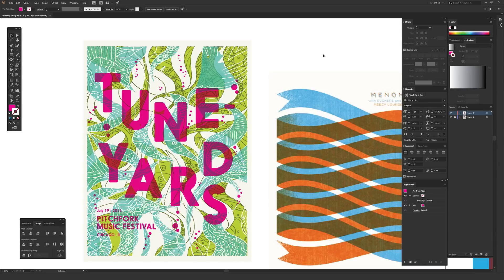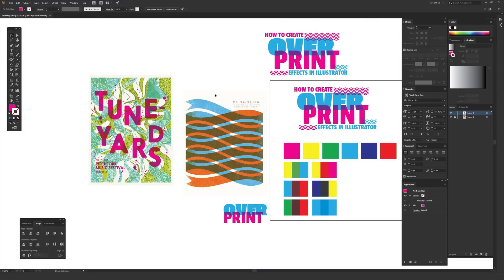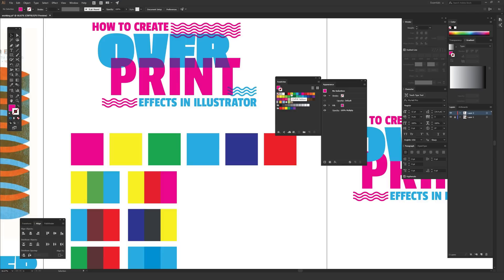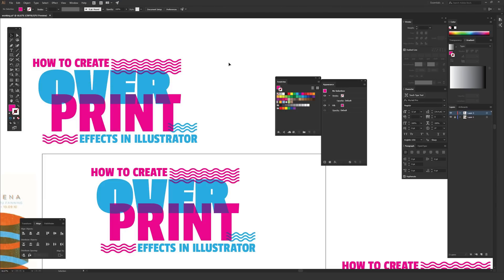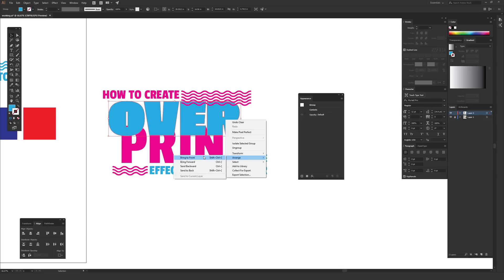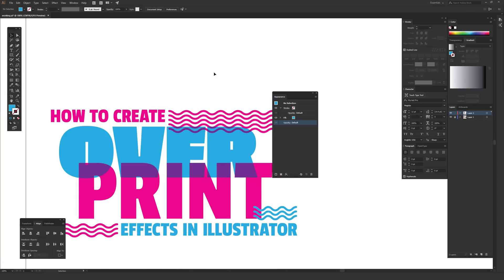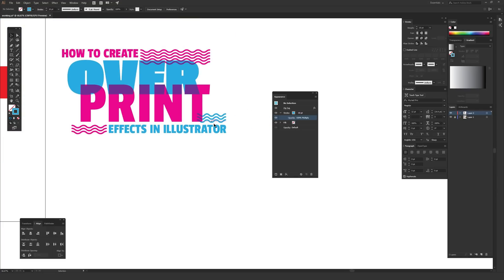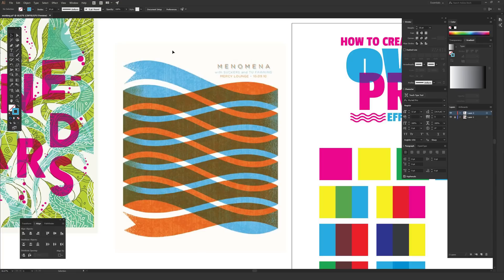How to Create Screen Printing Style Overprints in Adobe Illustrator Tutorial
Learn how to create screen printing style effects inside Adobe Illustrator

This tutorial for Adobe Illustrator goes over how to create screenprinting style overprints. Overprints are traditionally used as a way to save the use of an additional cover when using ink based printing methods, but they can also create some really powerful and interesting visual effects.

This video covers using the appearance window inside Illustrator to make that happen, as well as covering some of the built in swatches that work great for this effect, and some potential color interactions that you can make happen.